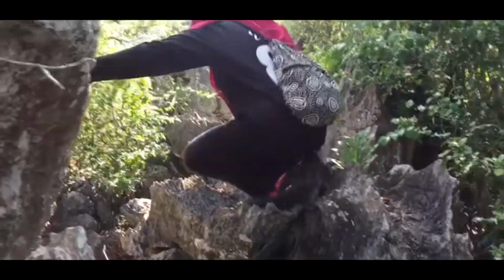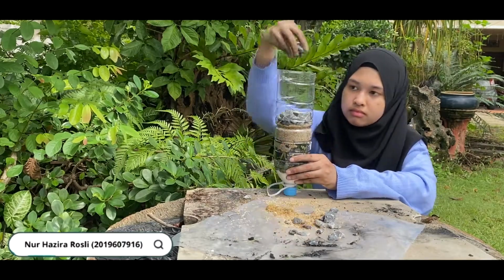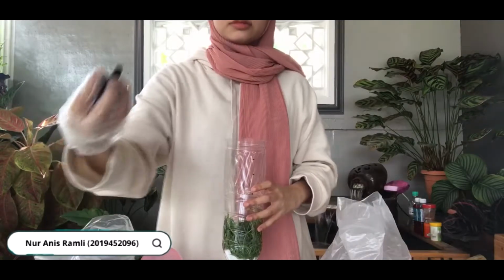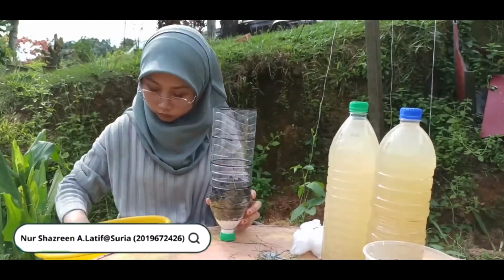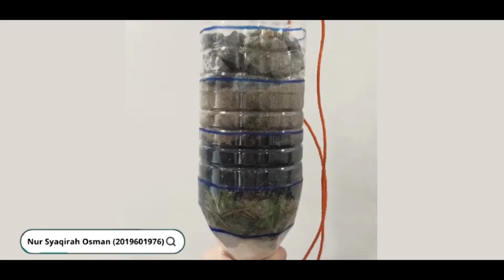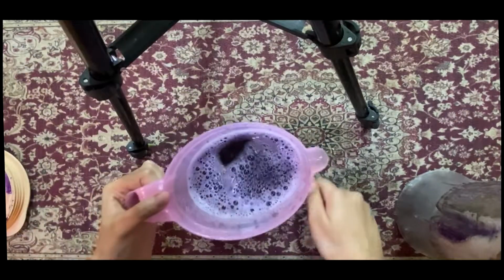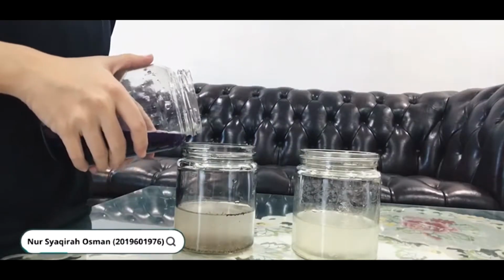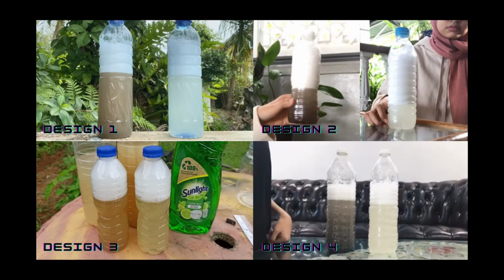Mini Project: Water Quality